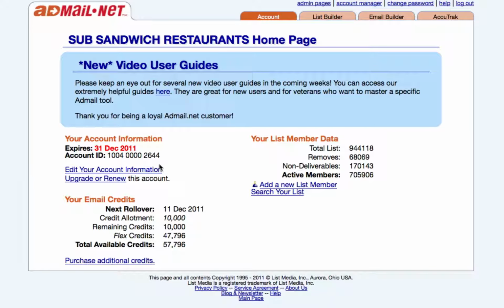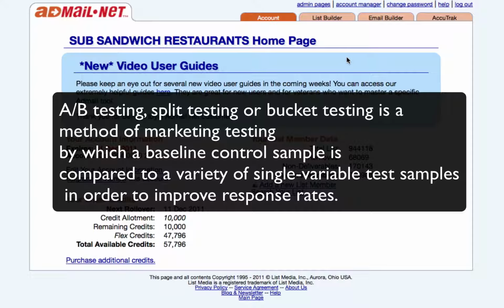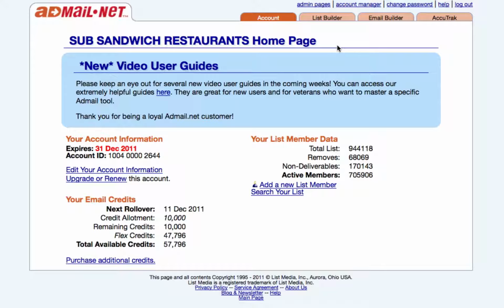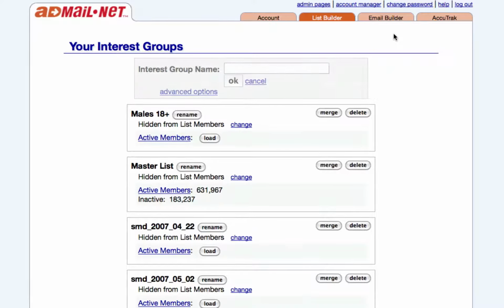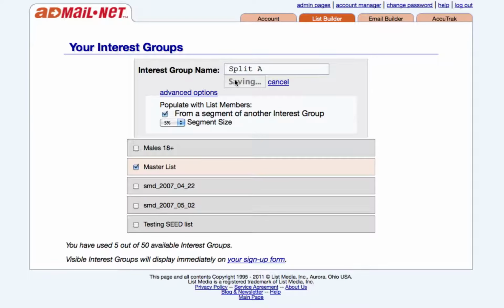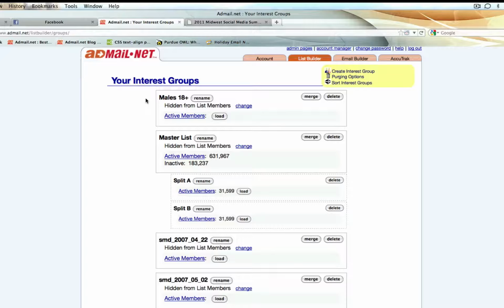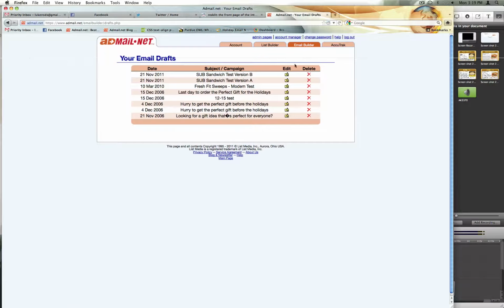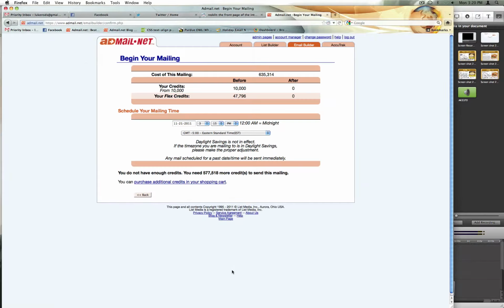How to perform an AB Split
Learn to perform an email marketing AB split with Admail.net's bulk email service. Get the most from your email marketing analytics and statistics.